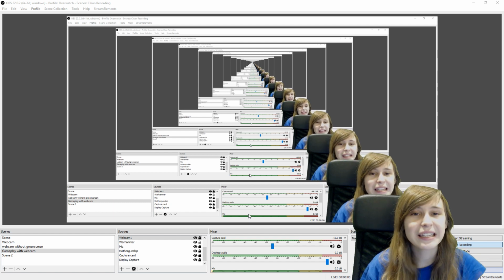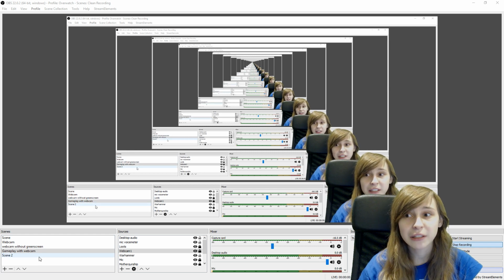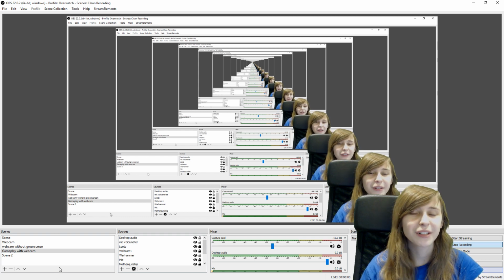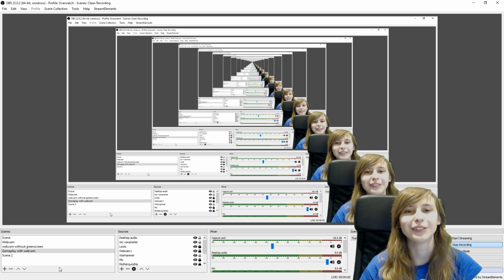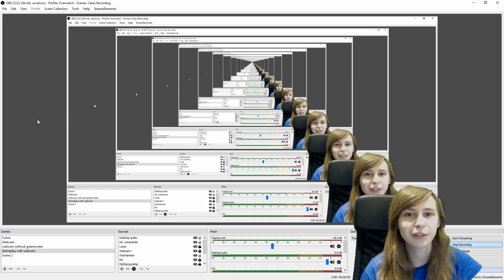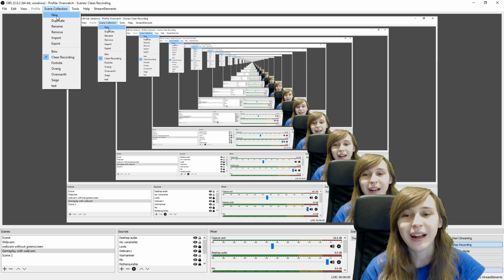OBS Scene Collections